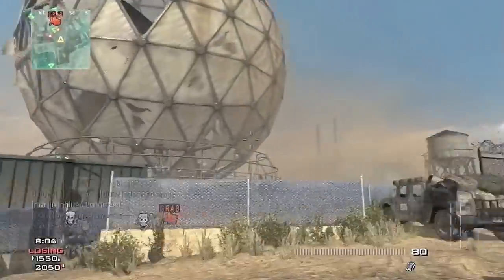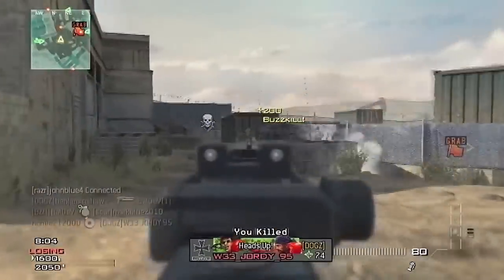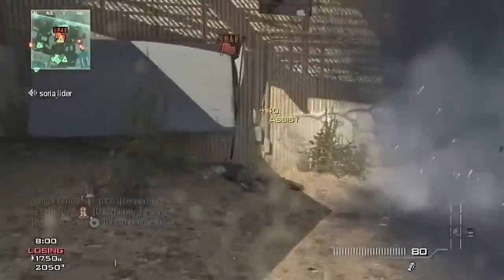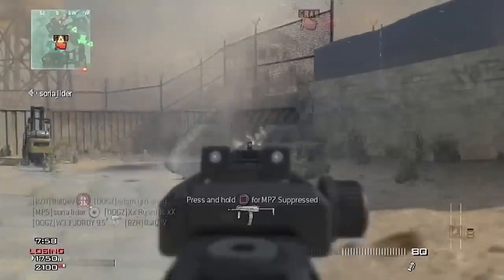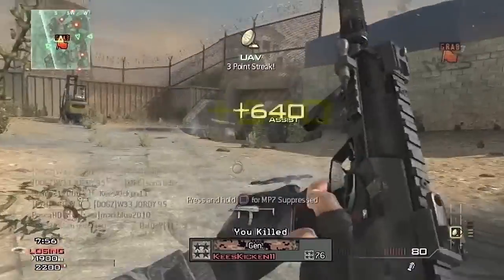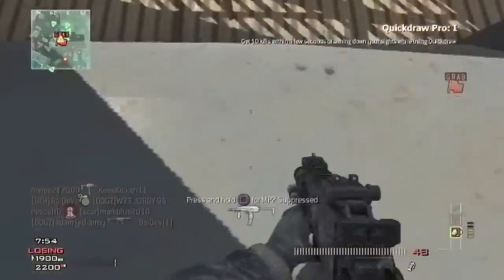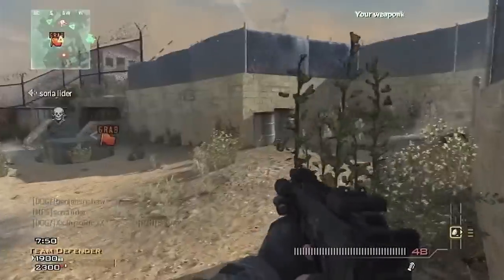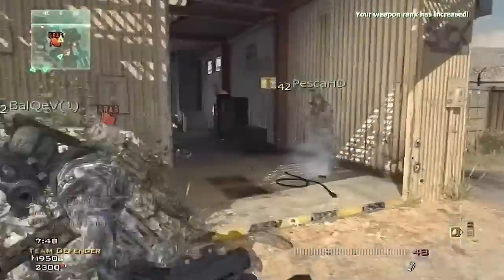MW3: How to be Successful on Youtube: EP2 (Gameplay/Commentary)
Skype: xmichaelp

I talk about the best capture card to buy, Easycap, Dazzle or HD Capture card such as the HD PVR, AVermedia, Black Magic Intensity Pro or the Elgato Game Capture